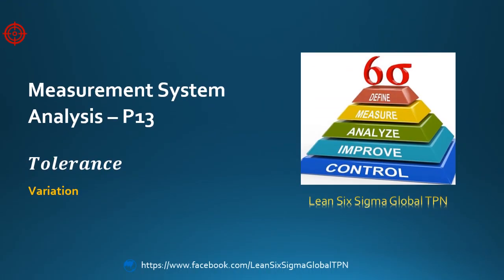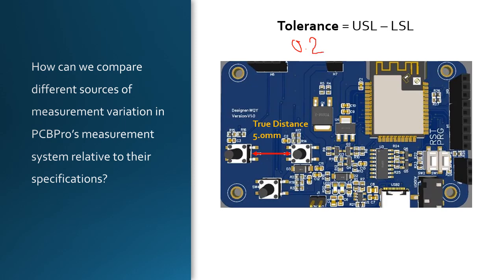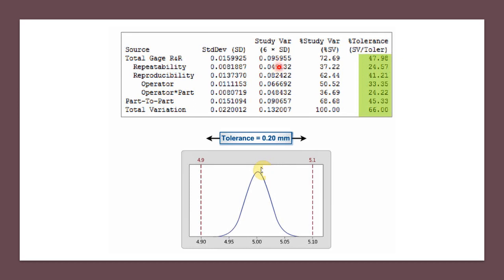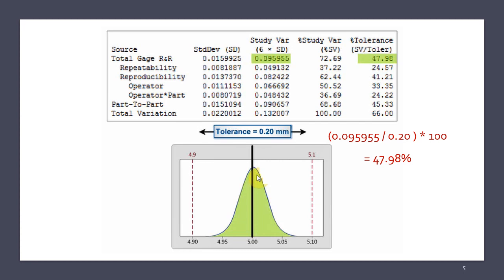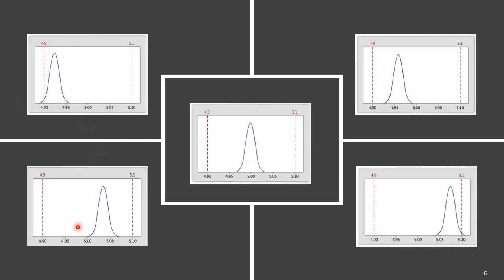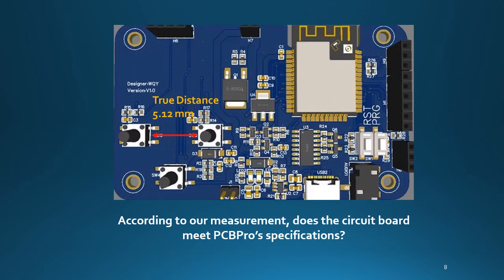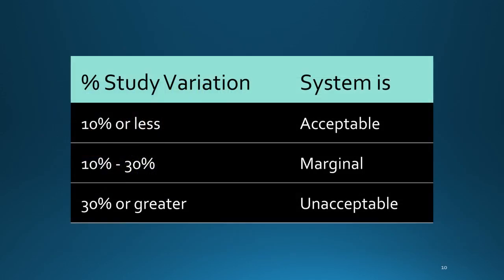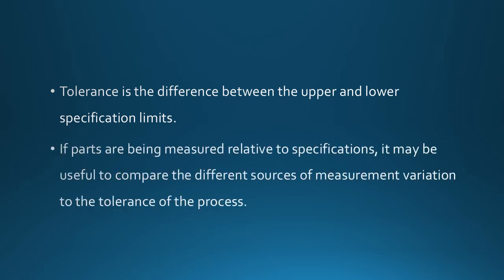066 MSA | Tolerance | Lean Six Sigma Training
MSA
Tolerance